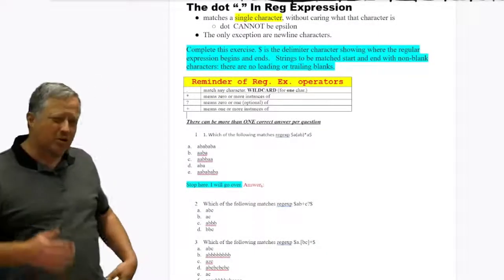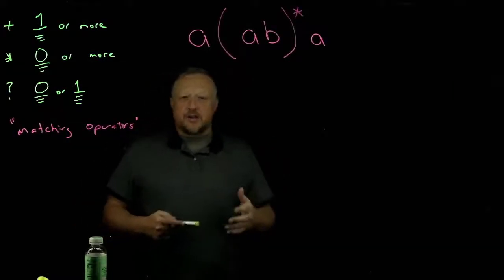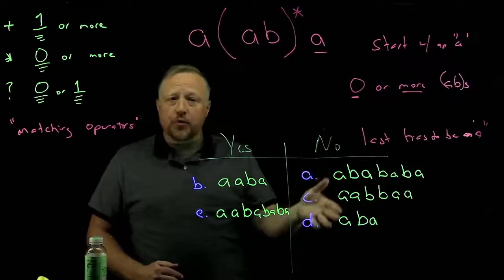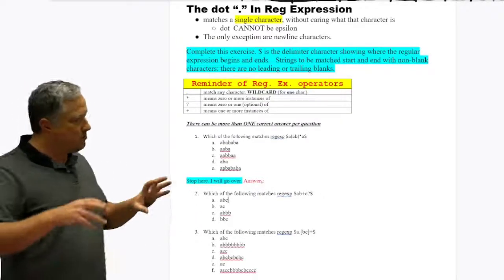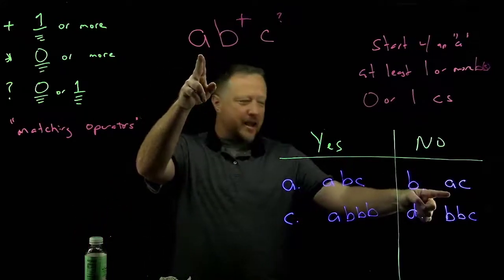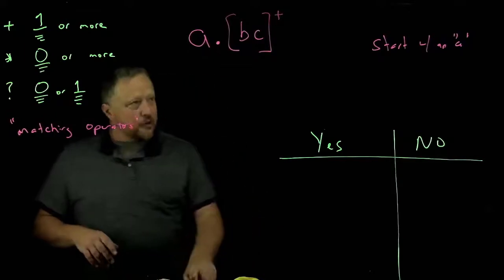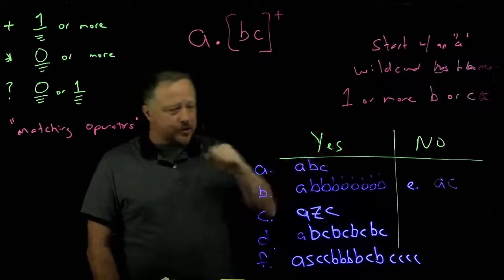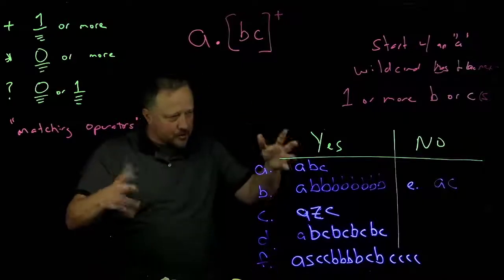Exercise - The dot “.” In Reg Expression (Redo)